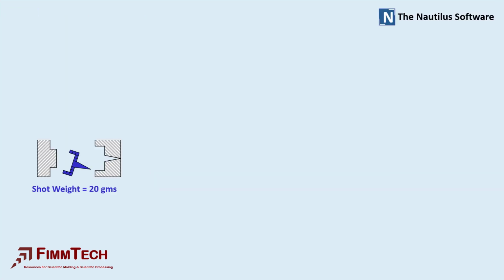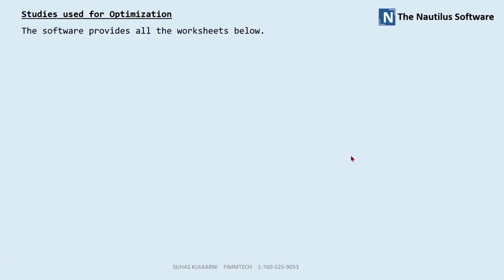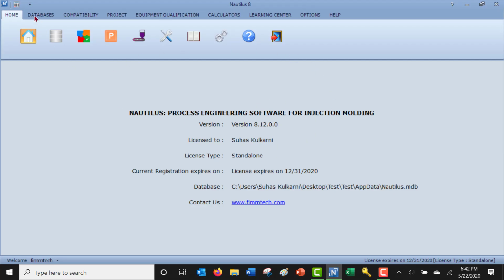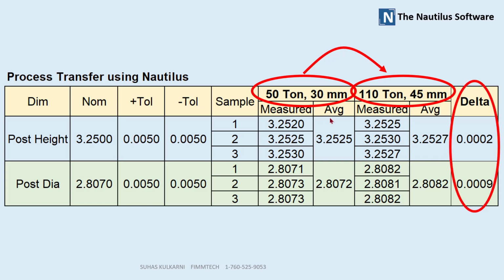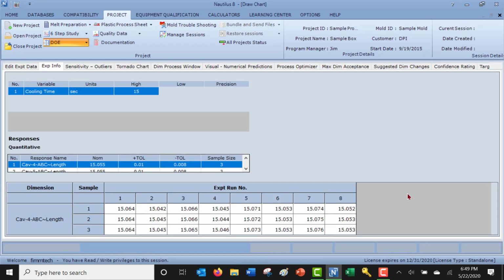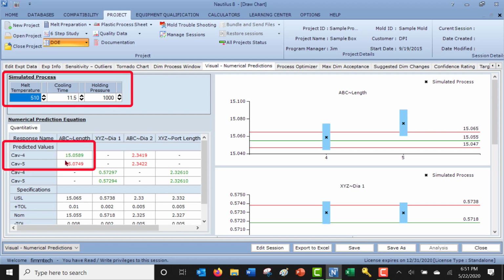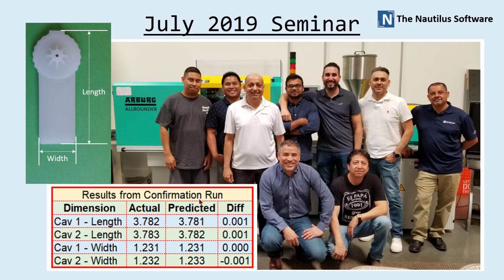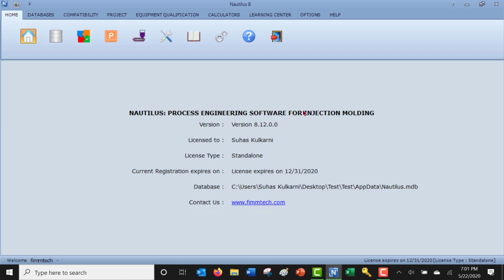Nautilus Software: Plastic Injection Molding Process Optimization Software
NAUTILUS is a Plastic Injection Molding Process Optimization Software, designed to help molders develop robust molding processes that will guarantee the production of parts molded to specifications. The software is developed based on the techniques of Scientific Molding (SIM) and Design of Experiments (DOE). FimmTech has developed custom algorithms for the DOE module and provides a user with a ‘no experience necessary’ 4 click to analysis DOE module providing results and data to demonstrate what can and/or cannot be dimensionally achieved. Typical DOE experiments can take less that 3 to 4 hours which is unfathomable to some in the industry. The software was developed based on the process development and DOEs that its creator Suhas Kulkarni has been performing since the year 1993.